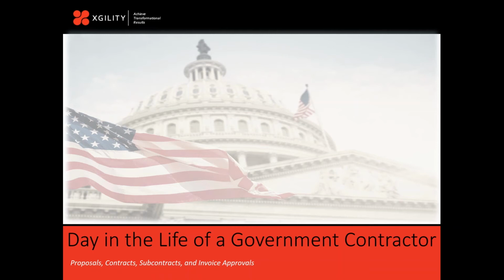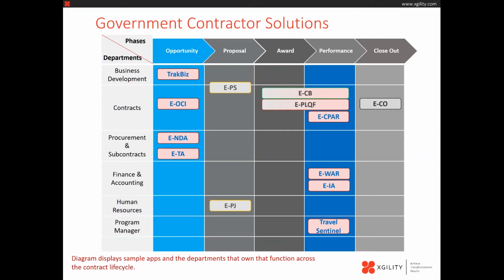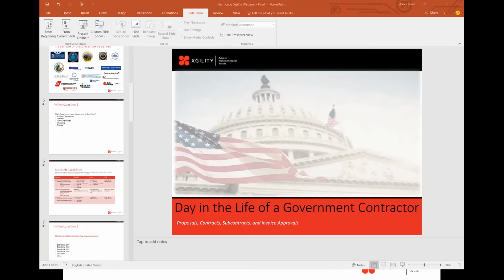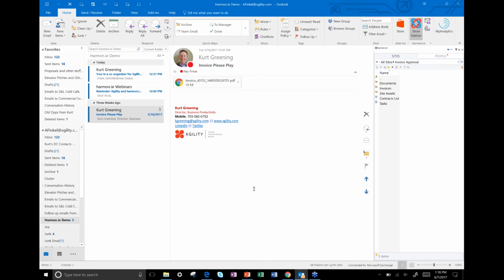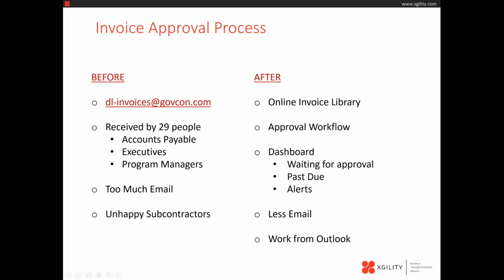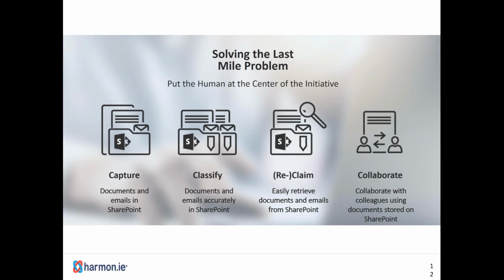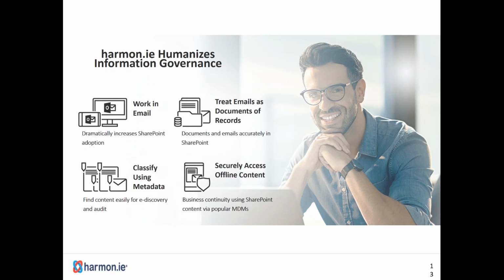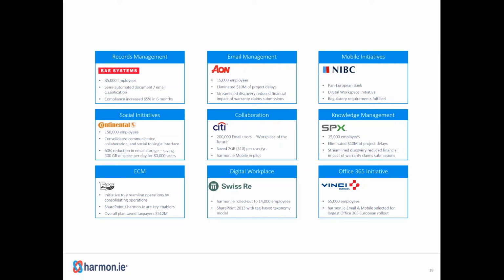Xgility and harmon.ie - How To Streamline GovCon Invoicing Using SharePoint and Office 365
In case you missed our webinar, learn how to streamline Government Contractor Invoicing using SharePoint and Office 365!

We will do a live demo using the harmon.ie Outlook plug-in and a SharePoint site with a document library and list to more efficiently upload documents (invoices and contracts) to doc. libraries and SharePoint with various notifications and workflows processes.

Read our blog article on "Does our government contractor need to move to Gov-Cloud?"